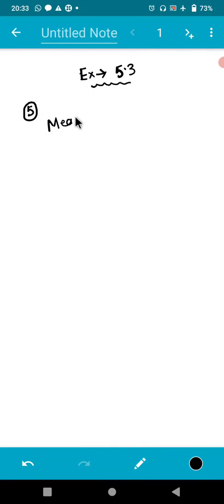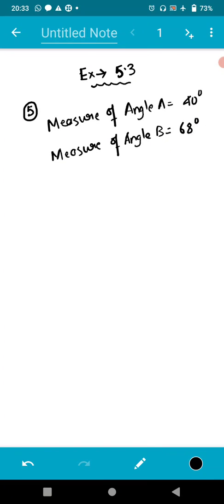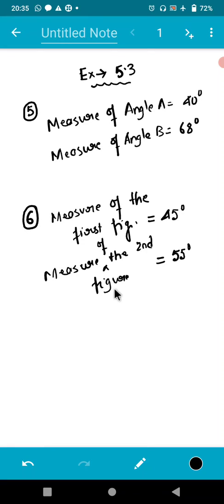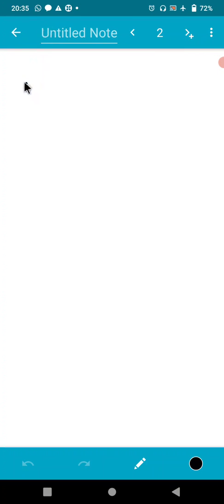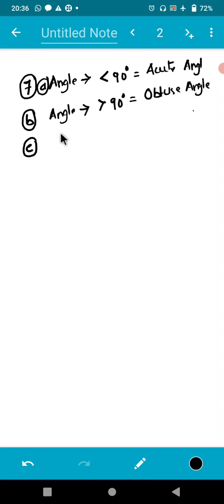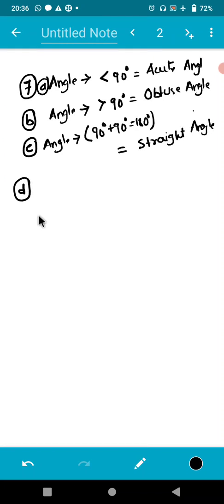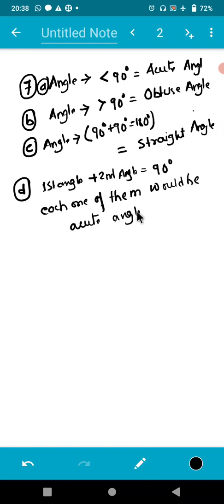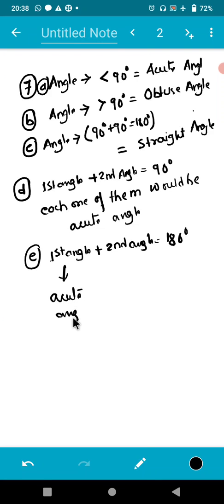Chapter 5 understanding Elementary shapes